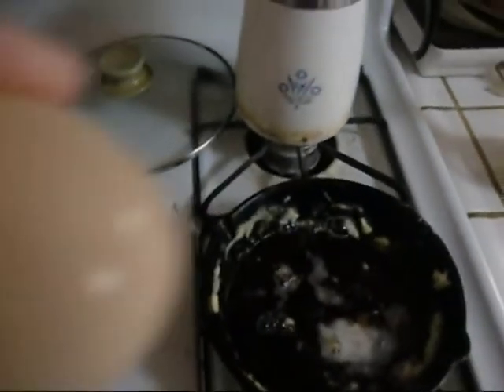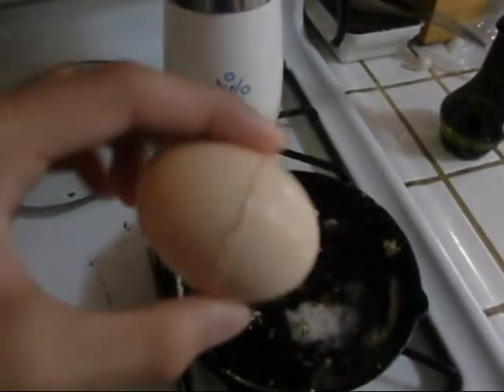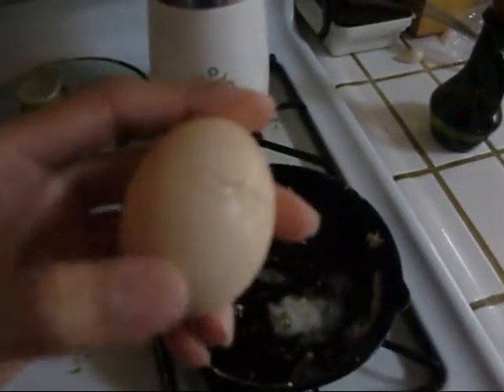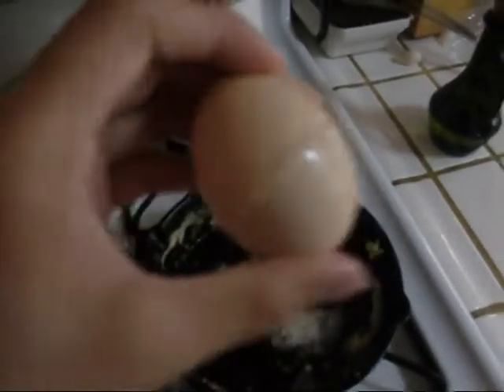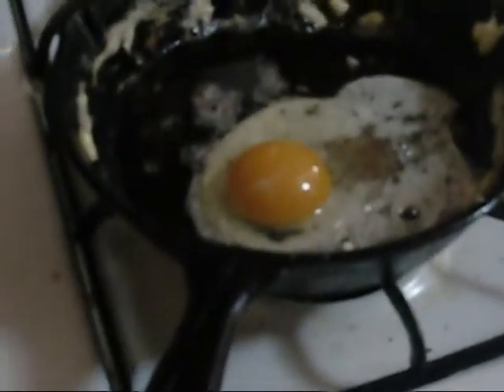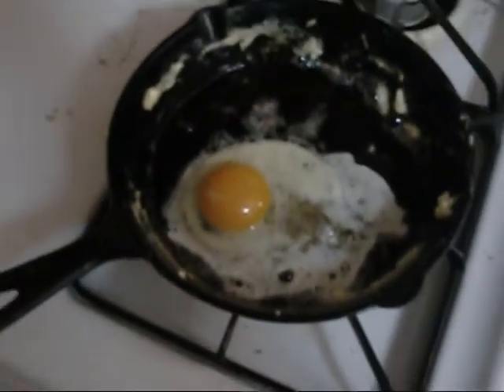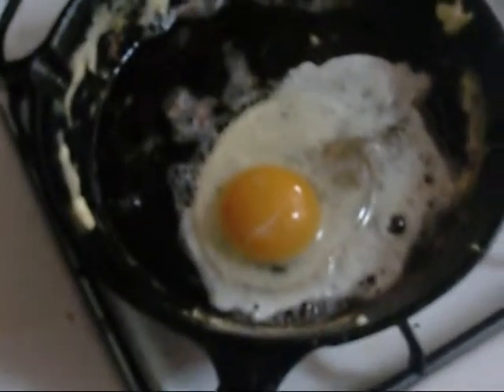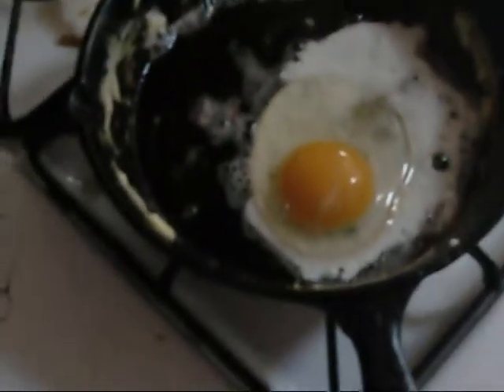Eating the chickens egg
Today it just layed it sixth egg OOOOOOMMMMMMMGGGGGGGG